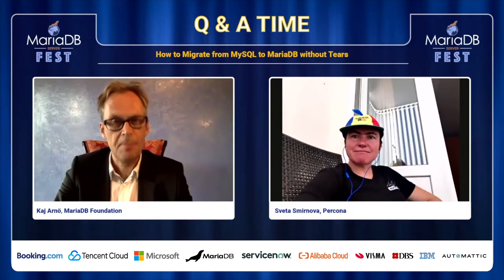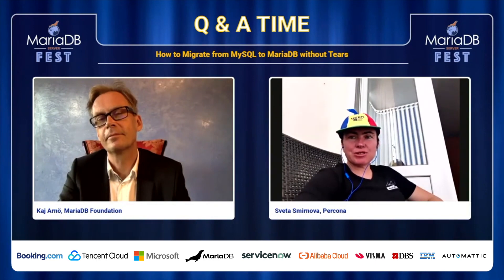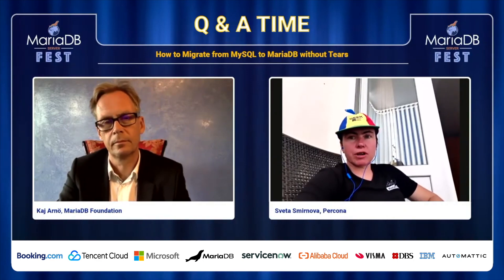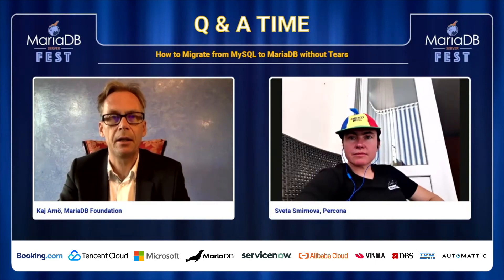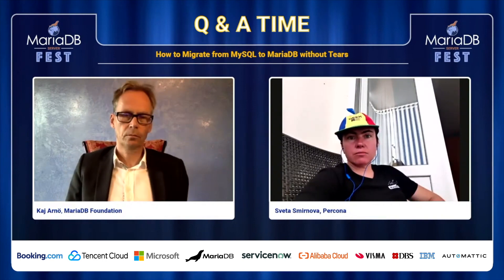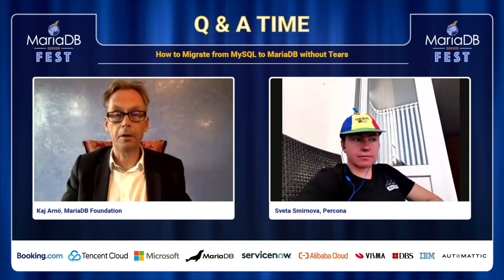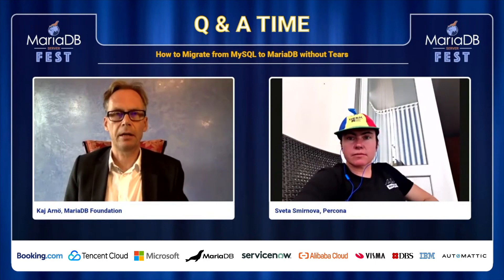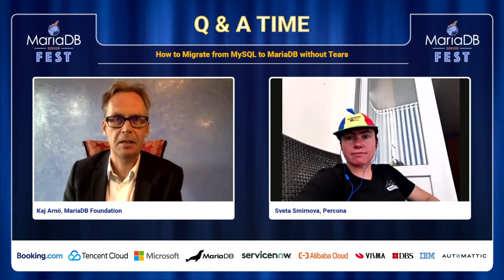How to migrate from MySQL to MariaDB without tears Q&A - Sveta Smirnova - MariaDB Server Fest 2020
Question-and-answer session from Sveta Smirnova's presentation on How to migrate from MySQL to MariaDB without tears at the MariaDB Server Fest Paris